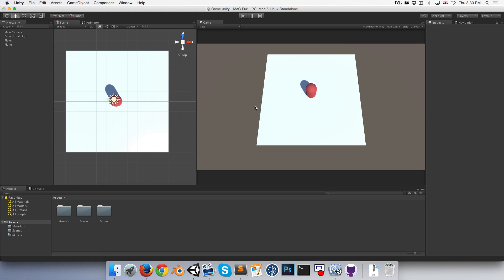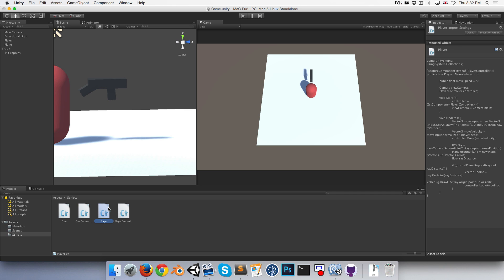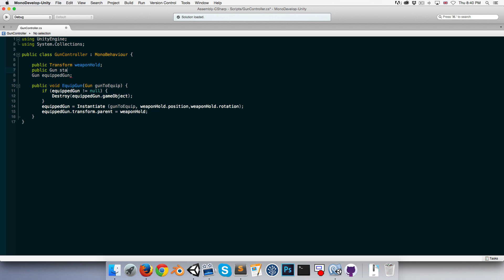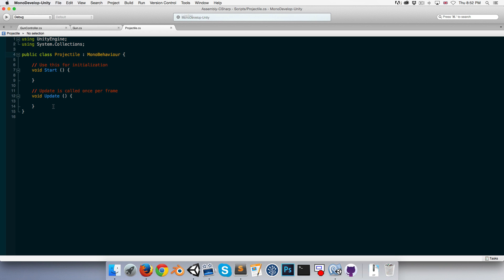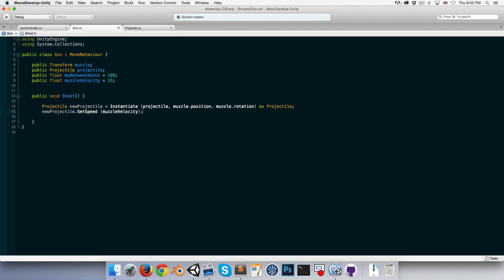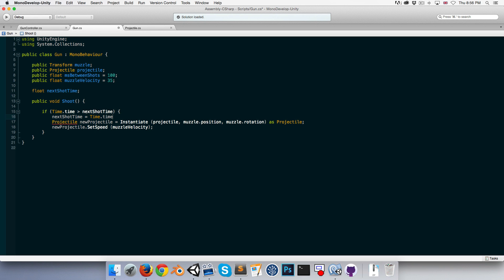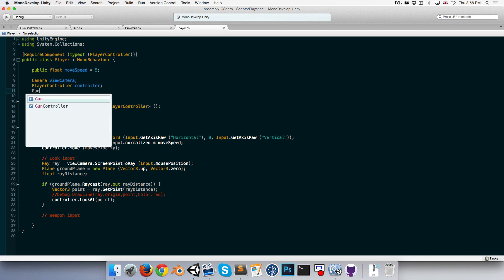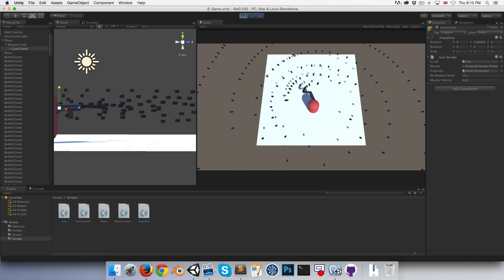Unity Create a Game Series (E02. gun system)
Welcome to the second episode of this Create a Game series.

FAQ:
Q: Can't add gun in inspector
A: Make sure that gun script is attached to the gun prefab.

Q: Gun not being equipped when I press play
A: Make sure your Start method is spelled correctly in the GunController script. It must have a capital 'S' or it will not be called by Unity.